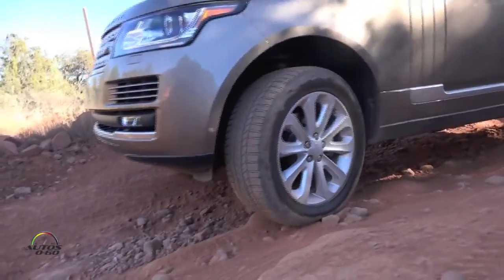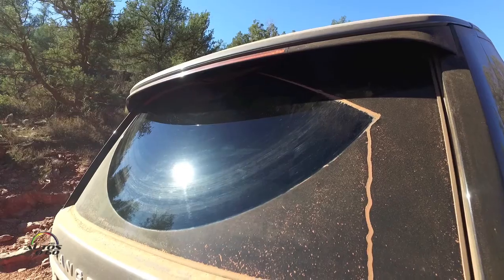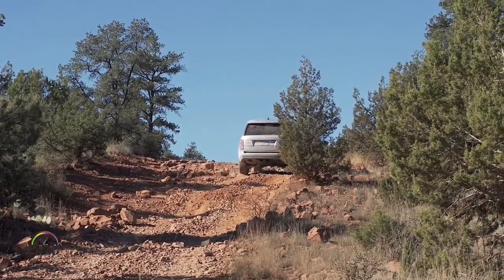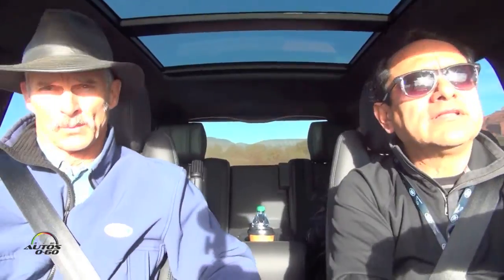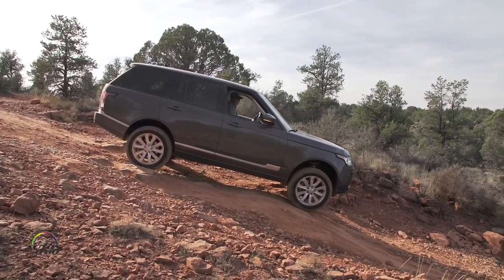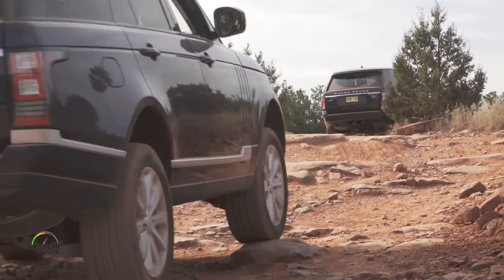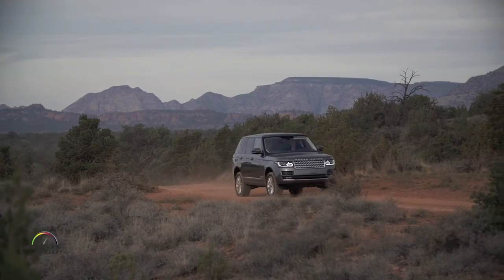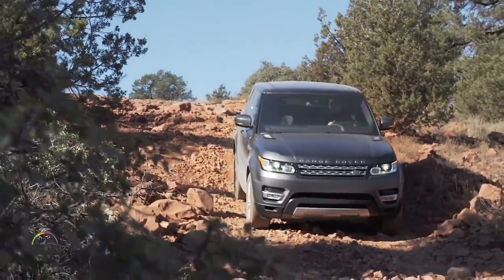2016 Range Rover Td6 1st. Off-road Test Drive in Sedona, Arizona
Land Rover will offer consumers the option of fuel efficient diesel powertrains in two 2016 model year luxury SUVs, the Range Rover and Range Rover Sport.

The Range Rover Td6 and Range Rover Sport Td6 SUVs will deliver 25 miles per gallon combined1, a 32 percent improvement over the supercharged V6 gasoline engine, and reach a high of 29 miles per gallon on the highway.

The two new luxury diesel SUVs debuted at the 2015 North American International Auto Show and go on sale Fall 2015.

Land Rover has employed a combination of new and proven innovative technologies to bring North American customers an engine with exceptional refinement, efficiency and performance.

The 3.0-liter Td6 turbocharged V6 diesel engine delivers effortless performance thanks to 254 horsepower and a low-end torque output of 440 lb-ft. Peak torque arrives at 1,750rpm in the Td6 while the gasoline V6 produces its 332 lb-ft at 3,500 rpm.

This high torque output at low RPM, makes the diesel Range Rover and Range Rover Sport models particularly well suited to towing heavy loads and off-roading where reaching maximum torque at a lower gear is extremely beneficial.

Similarly, the low-end torque of the Td6 allows the vehicles to deliver 0-60 acceleration times comparable to the higher horsepower V6 gasoline models.

The Range Rover Sport Td6 and Range Rover Td6 accelerate from 0-60mph in 7.1 and 7.4 seconds3 respectively, compared to 6.9 and 7.1 seconds for gasoline V6 models.

EPA fuel economy figures for the Range Rover Sport Td6 and Range Rover Td6 of 22 mpg (city), 29 mpg (highway) and 25 mpg (combined) represent significant gains over traditional gasoline alternatives.

The combined figure equates to a 32 percent improvement over the gasoline V6 engine. Total range increases to 658 miles, a gain of 8.0% for the Range Rover Sport and 3.3% for the Range Rover.

These improvements underline a dedication to meeting and exceeding the expectations of luxury SUV consumers. Both the Range Rover and Range Rover Sport have seen significant advancement in fuel efficiency, technology, and design.

As part of a complete model redesign for the 2013 and 2014 model years, the Range Rover and Range Rover Sport respectively, have moved to all-aluminum platforms, gained the option of V6 engines and have had significant design changes in an effort to continuously improve Land Rover product offerings. With the addition of Td6, Land Rover is advancing these vehicles even further.